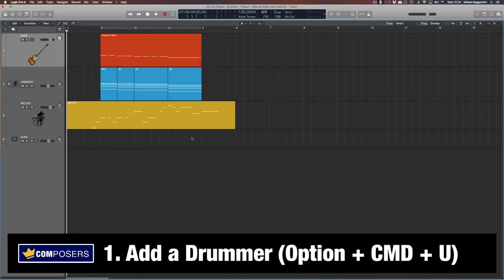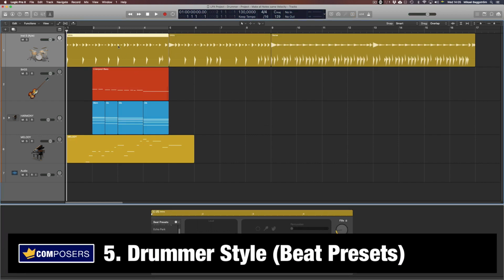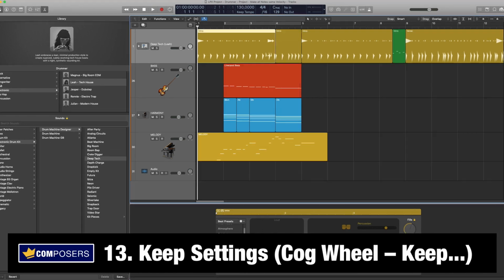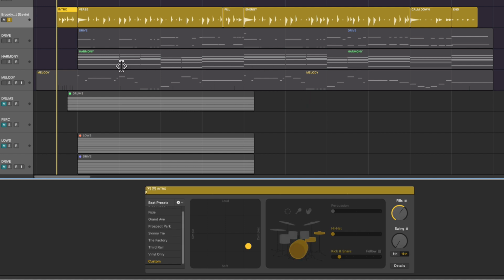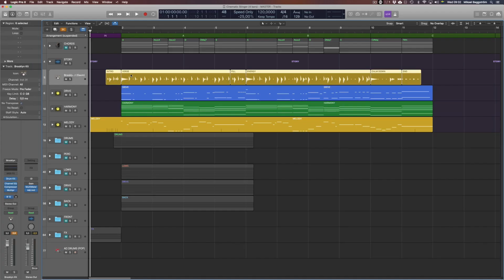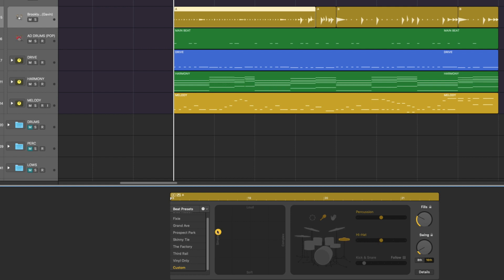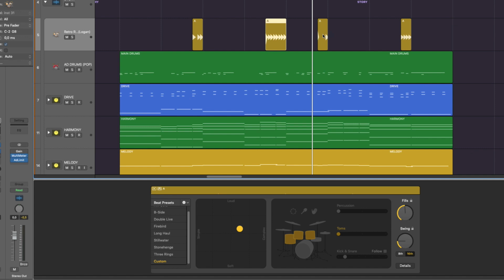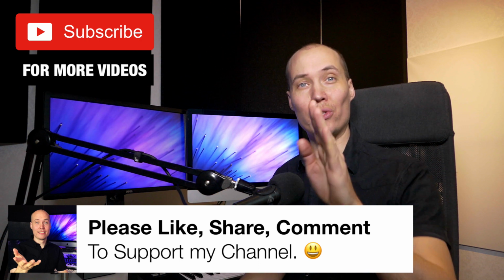Logic Pro X Drummer (Complete Tutorial)